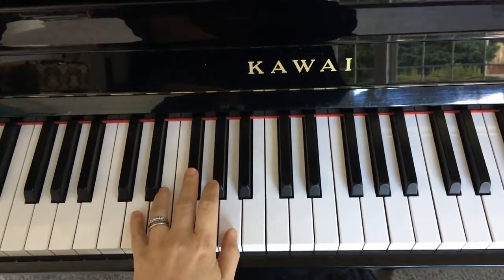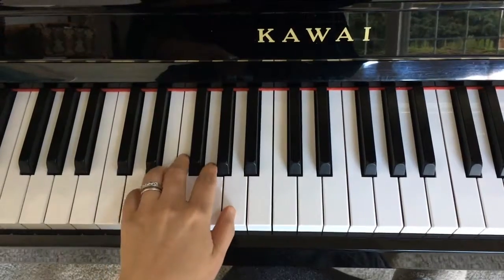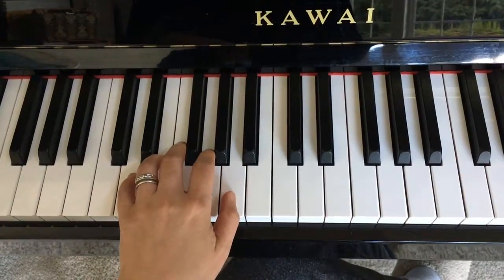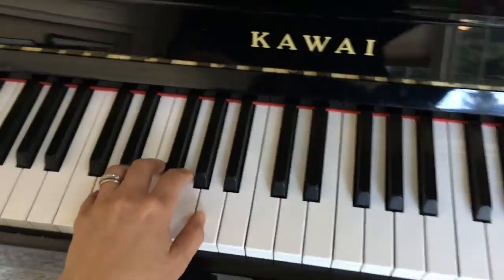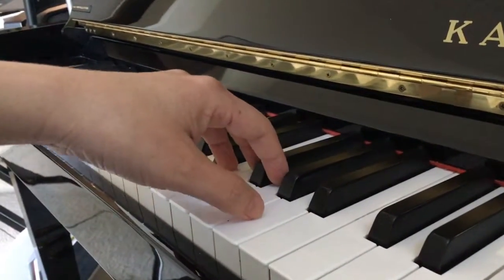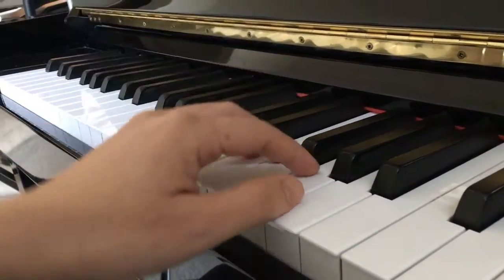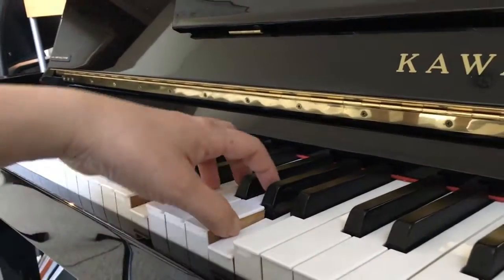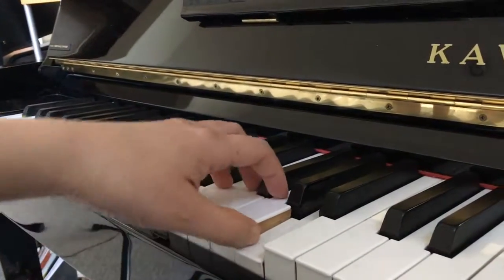2 note chords progression - Listen for Bells